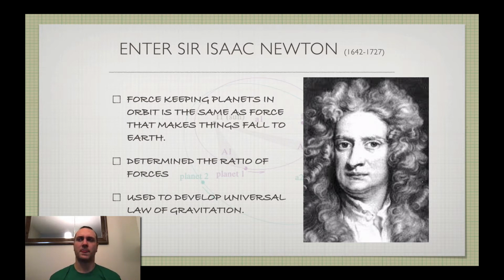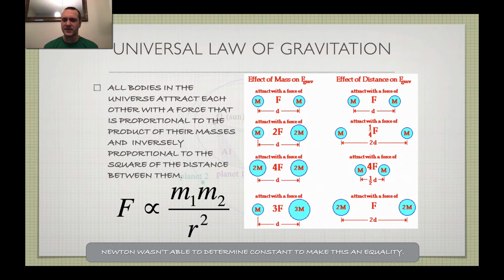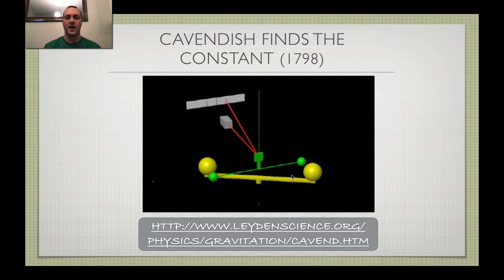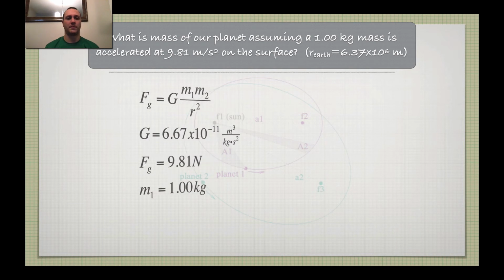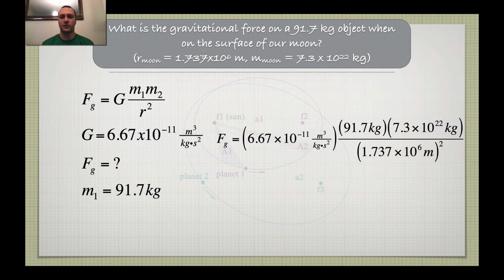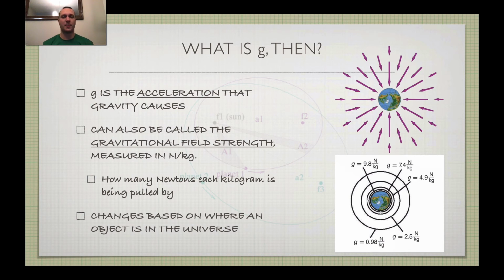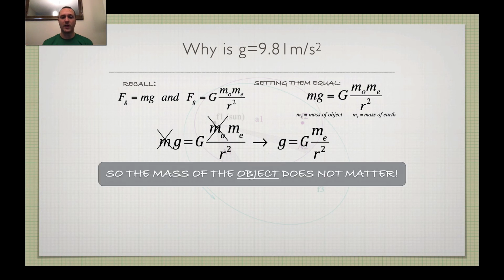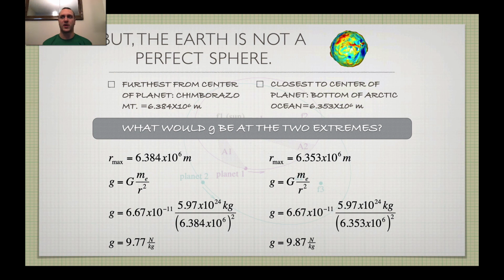Universal Law of Gravitation